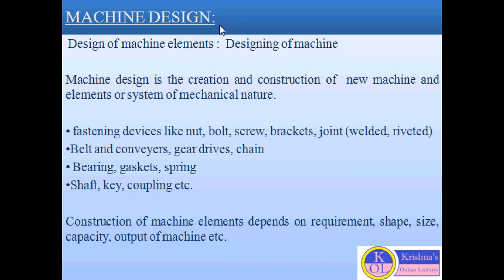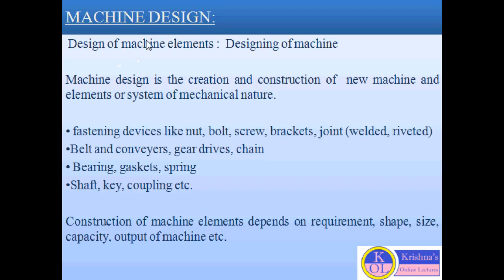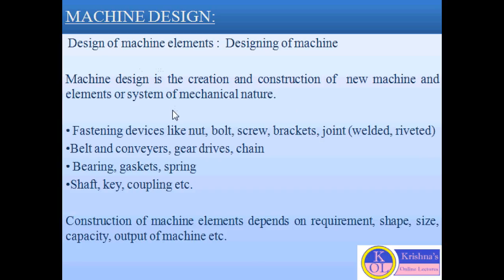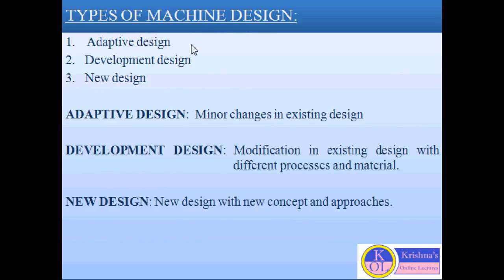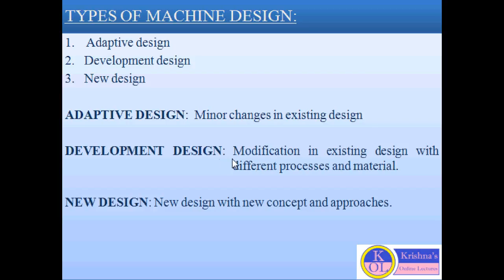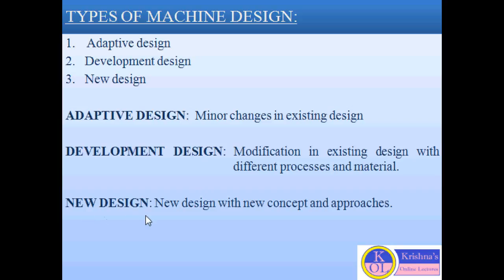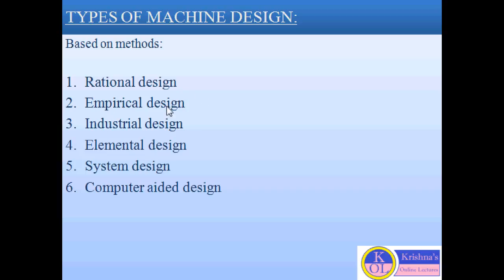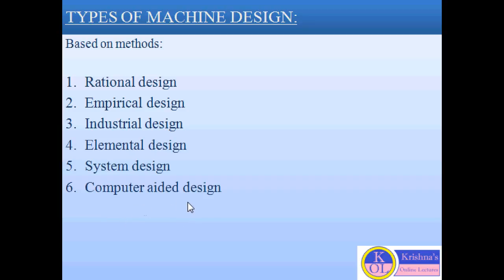MACHINE DESIGN & INTRODUCTION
Creation and construction of machine and mechanical elements and improvement in mechanical elements with technical specification and scientific approaches.